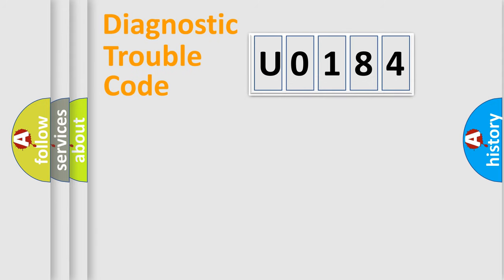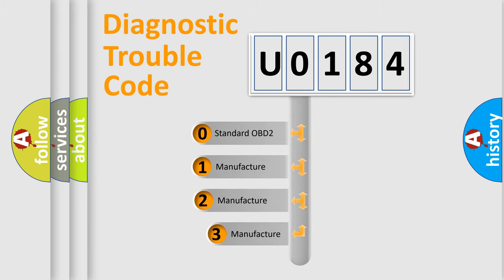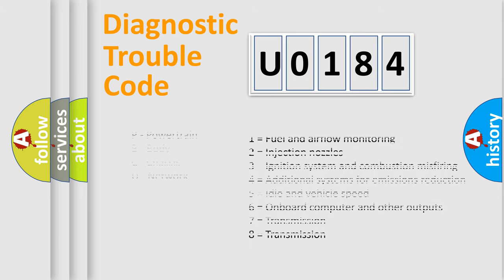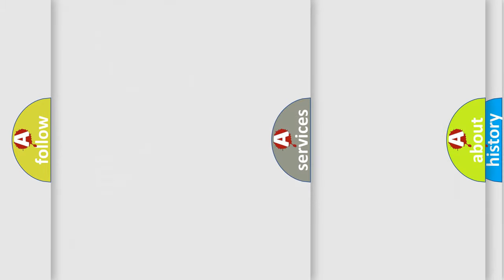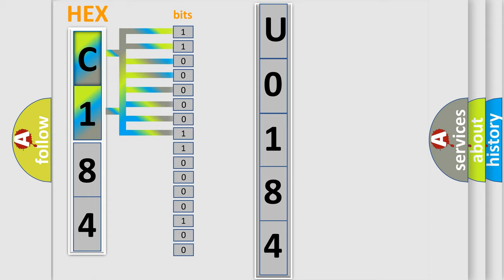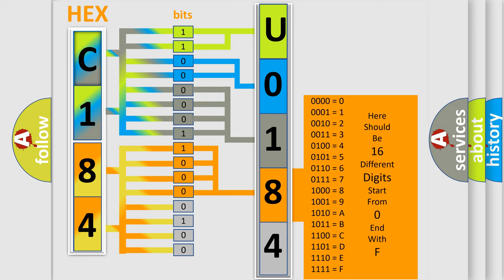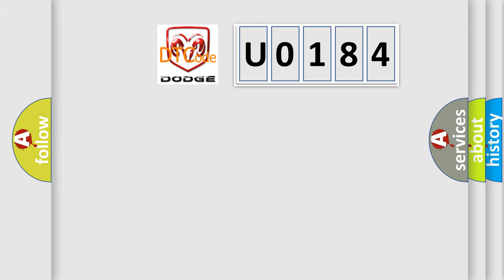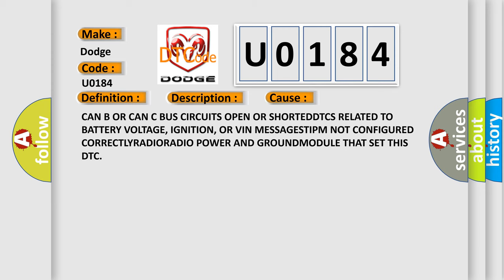DTC Dodge U0184 Short Explanation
Contents:
0:21 Basic DTC analysis according to OBD2 protocol standard.
1:48 Insight into programming
2:58 A diagnostically understandable description of the Diagnostic Trouble Code
3:05 Basic error definition

Make:
Dodge
Code:
U0184
Definition:
Lost Communication With Radio
Description:
Bus messages not received from the Radio for approximately two to five seconds.
Cause:
CAN B OR CAN C BUS CIRCUITS OPEN OR SHORTEDDTCS RELATED TO BATTERY VOLTAGE, IGNITION, OR VIN MESSAGESTIPM NOT CONFIGURED CORRECTLYRADIORADIO POWER AND GROUNDMODULE THAT SET THIS DTC